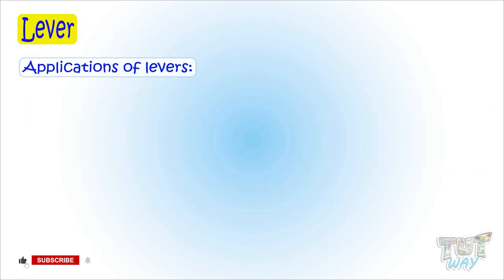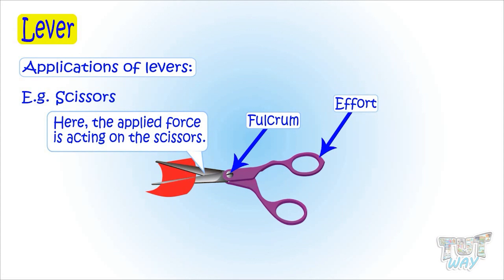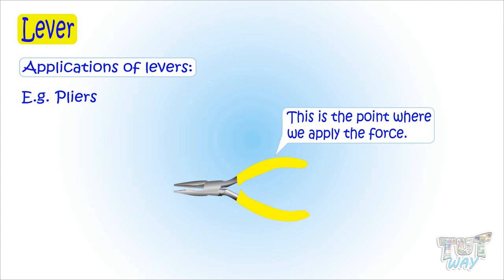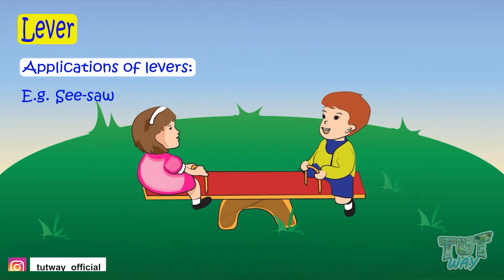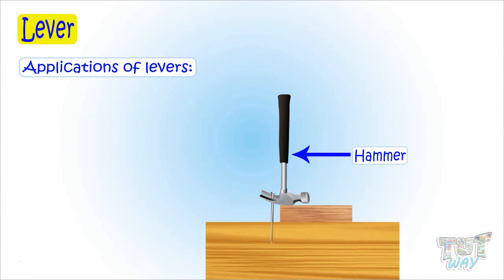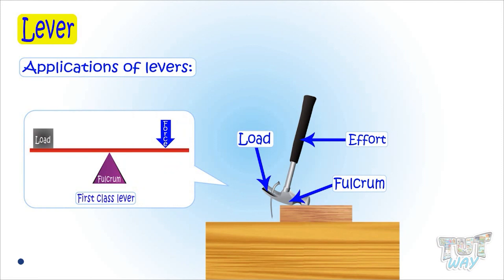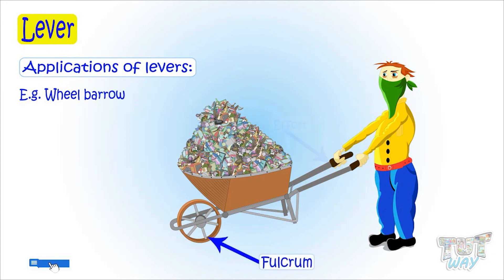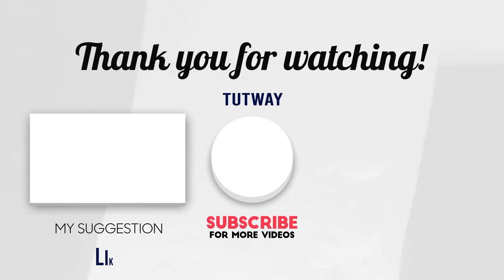Lever | Applications of Levers | Scissors, Pliers, See-saw, Wheel barrow | Lever Examples | Science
This educational video explains about Lever. This will help them a lot in their daily routine.
Lever
Simple Machine
Types of Lever
Advantages of Lever
Mechanical Advantage of a Lever
Parts of Lever
Applications of Lever